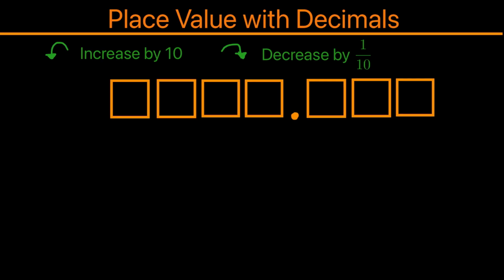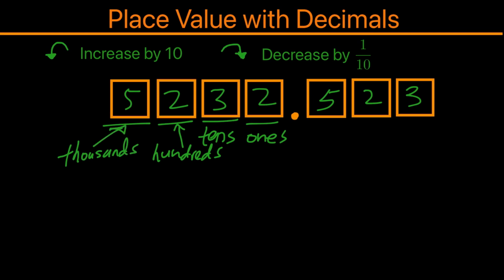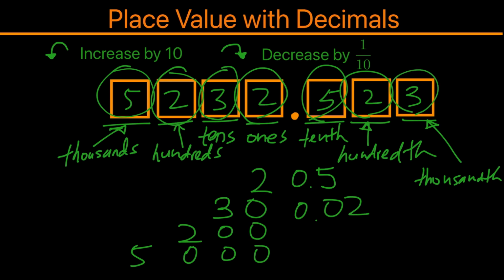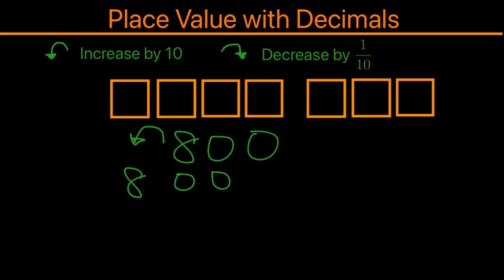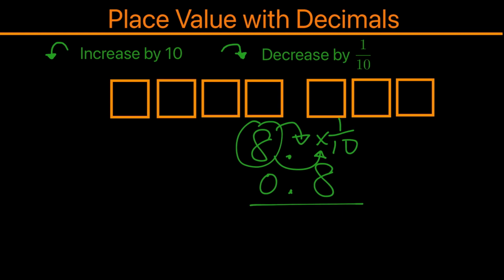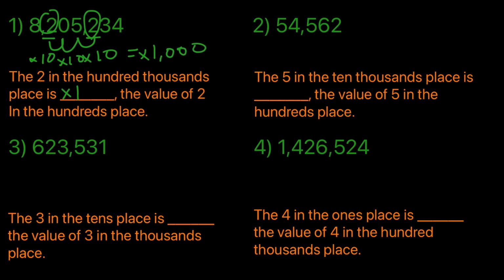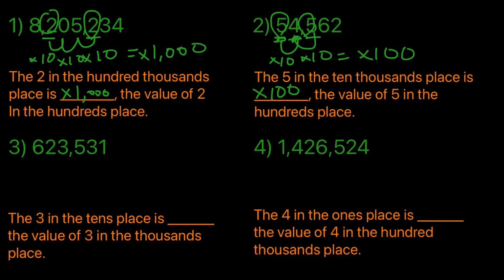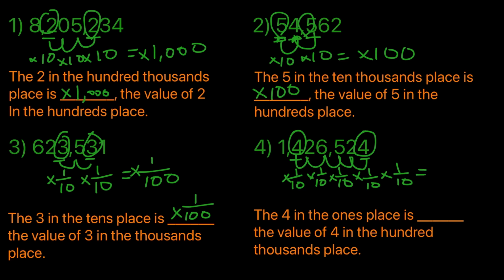How to find the Place Value with Decimals | Your 24-7 Math Tutor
Learn how to find the place value with decimals with step-by-step instructions at Your 24-7 Math Tutor.  This video comes with multiple examples and solution for each.

00:00 How the place value increases and decreases
00:29 Understanding the place value of a number
03:23 How a number increases as you move toward the left side
04:10 How a number decreases as you move toward the right side
05:23 Example 1: 8,205, 234
06:17 Example 2: 54, 462
06:59 Example 3: 623,531
07:43 Example 4: 1,426,524
09:03 Outro